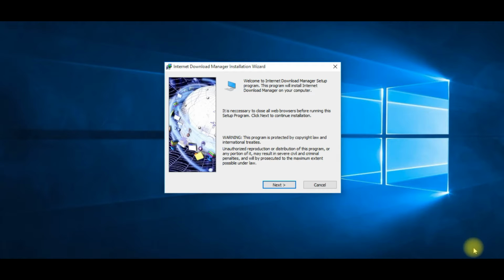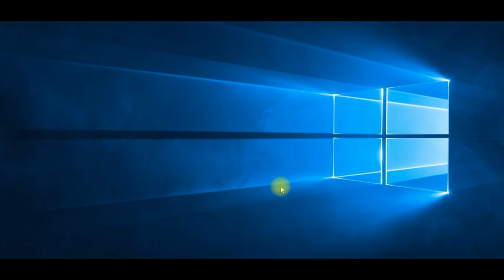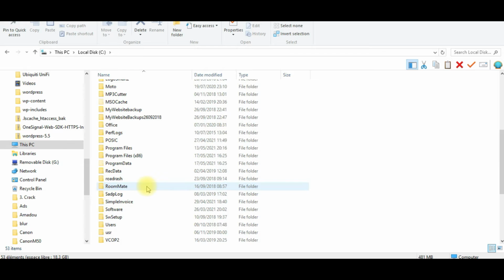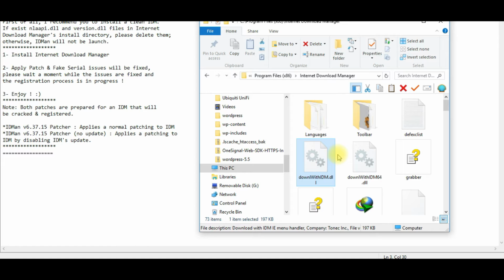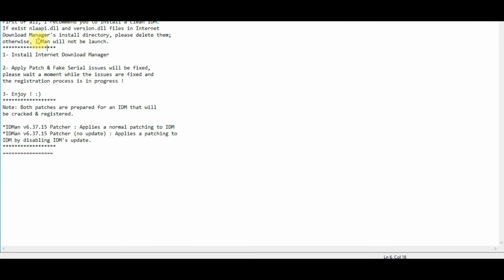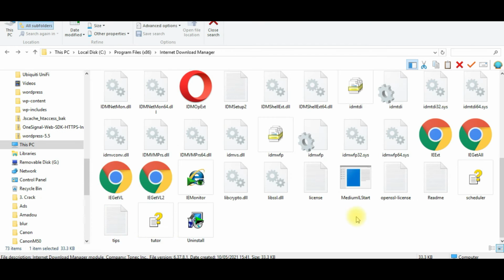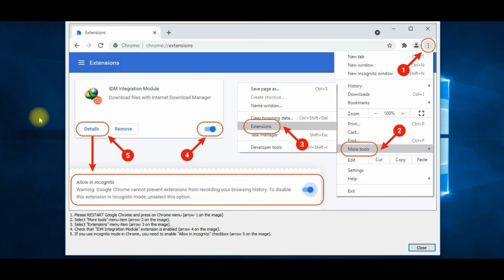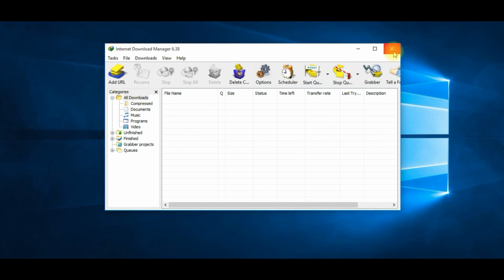Internet download manager 2021: How to download-Install internet download manager 6.38 for free